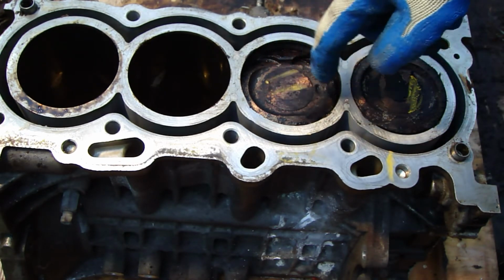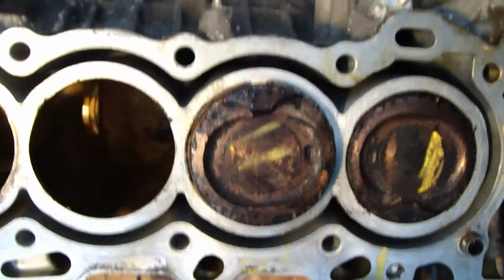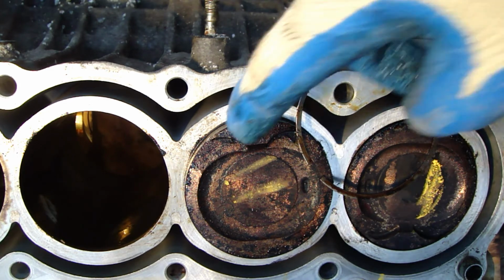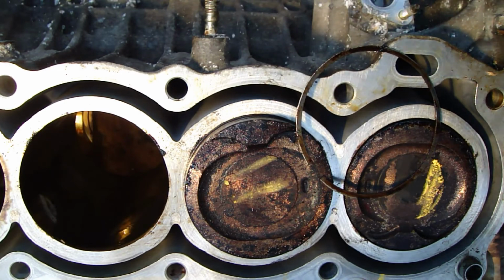How to setup pistons back from below Toyota VVTi engine